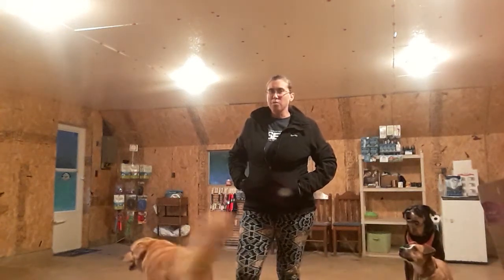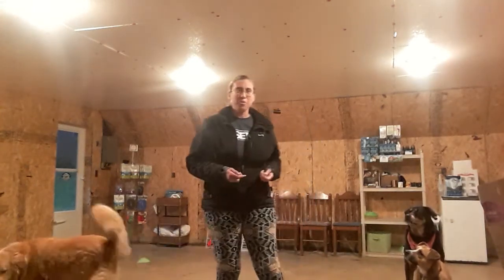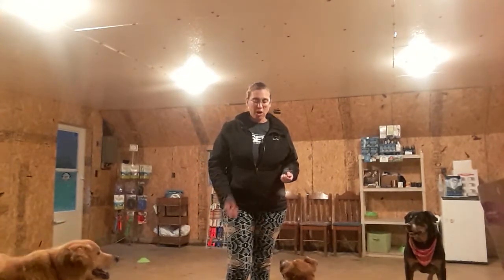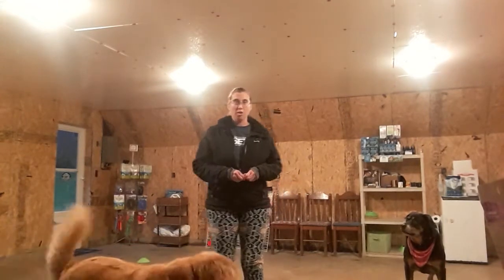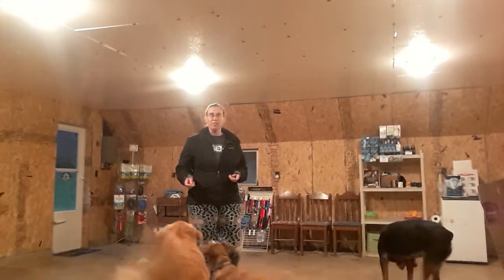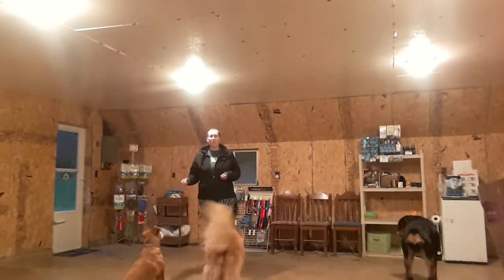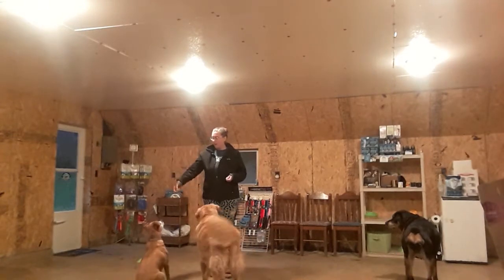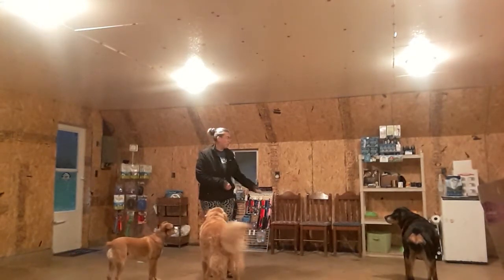How to quickly and safely break up a dog fight.